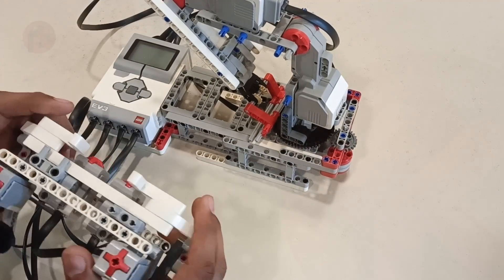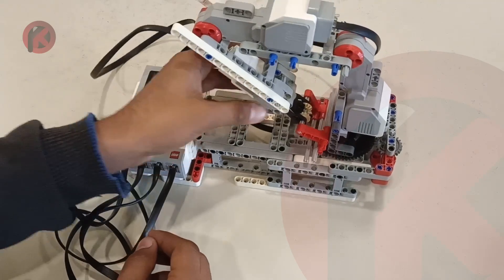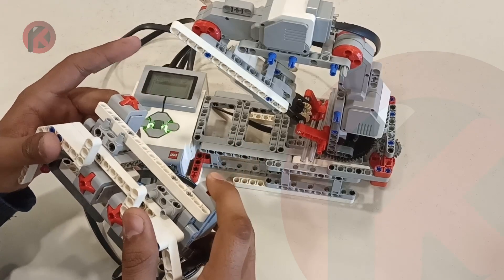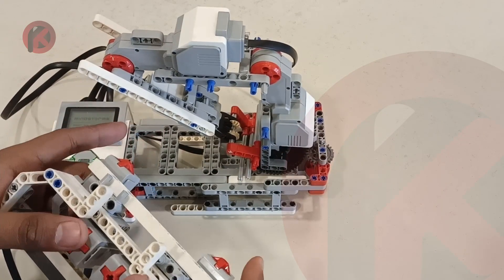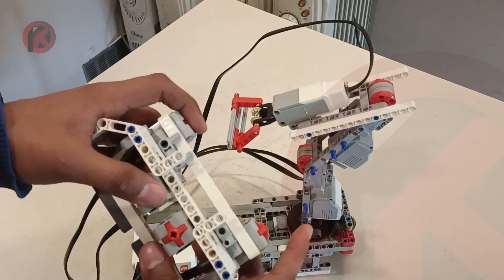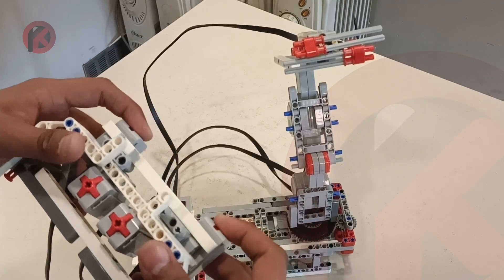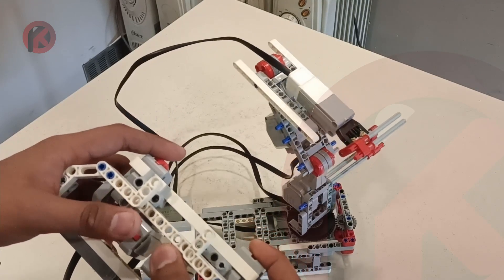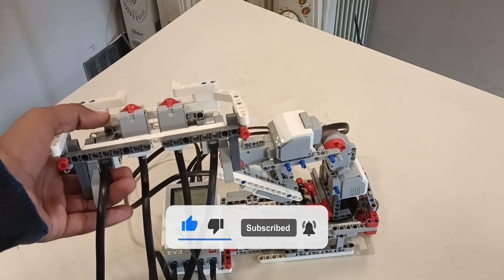Robot Arm Made With Lego EV3 | 4-axis Mini-industrial | EV3 Tutorial | English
Designing Robot Arm Made With Lego EV3  4-axis Mini-industrial EV3 Tutorial. This whole thing took me about 2days to Build and code, I hope you enjoy!

If you have any other ideas to make me design you can describe it in comment section and if I can then I will make a designing video on it.
So I am waiting